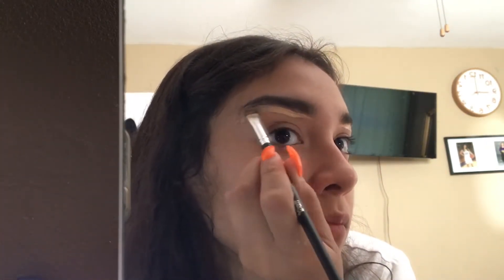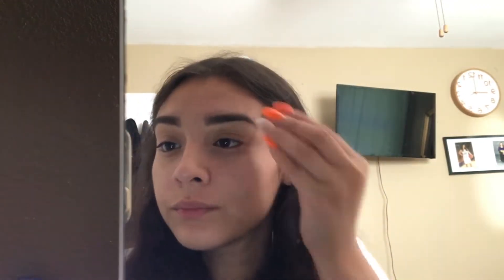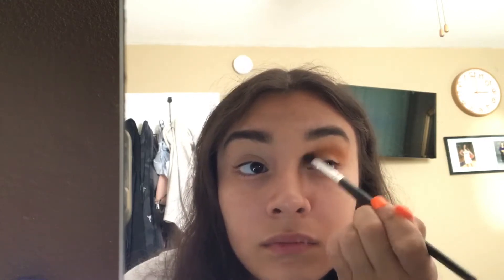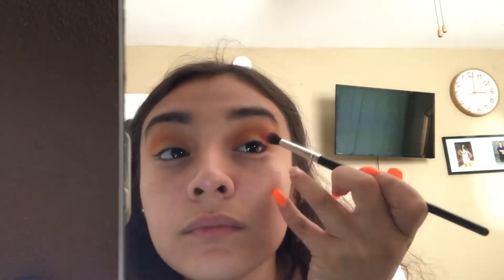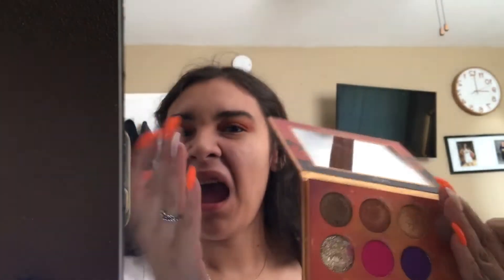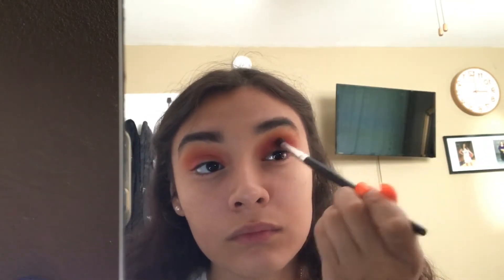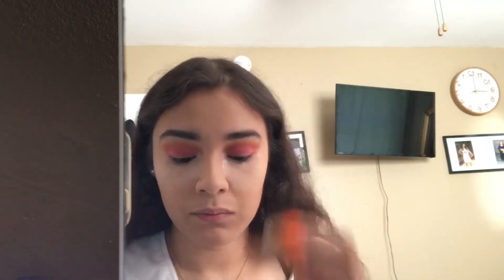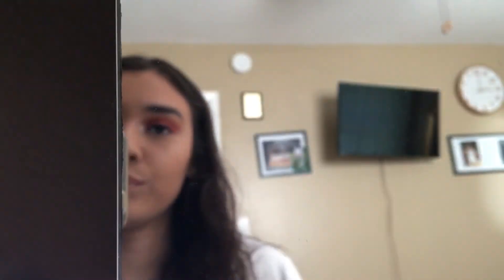first makeup look